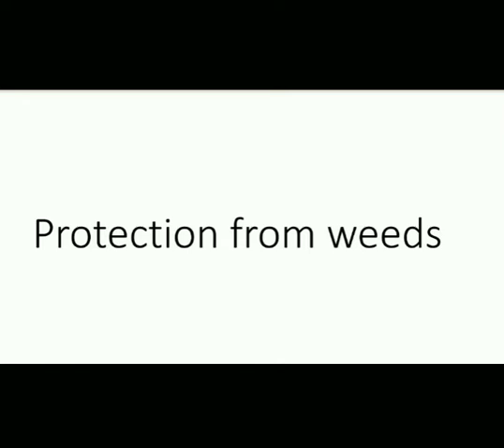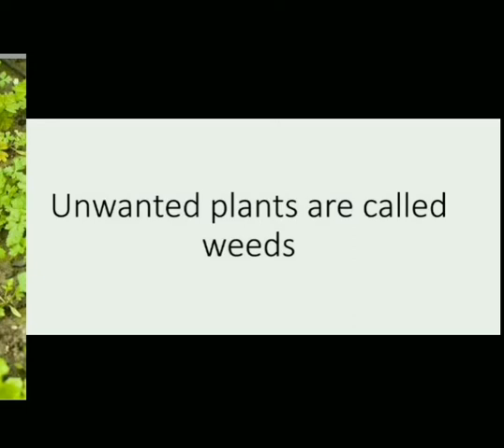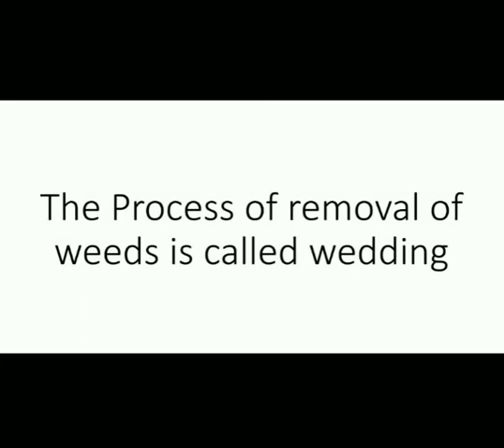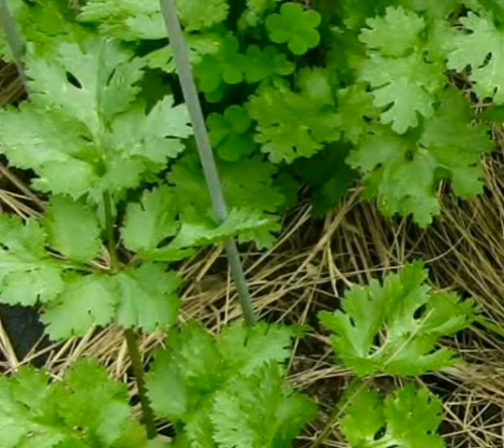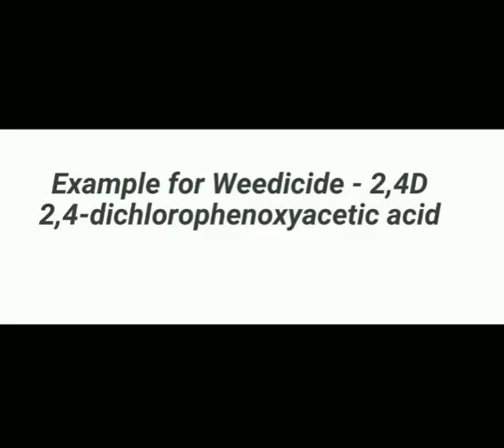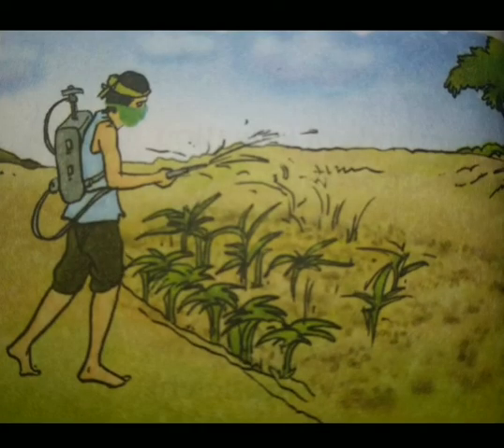Class 8 biology crop production and management part 8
Agricultural practices,weeding